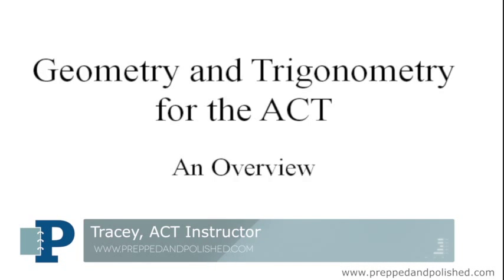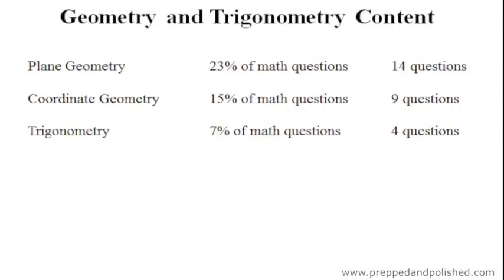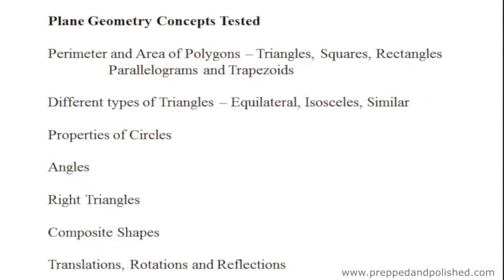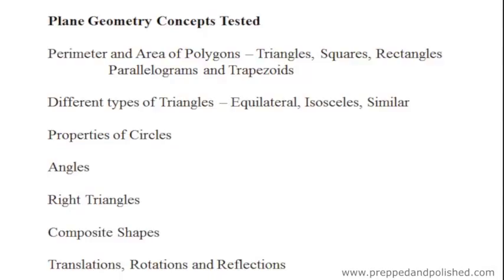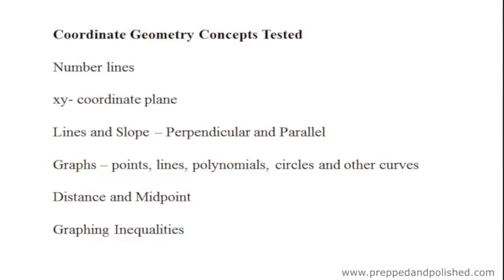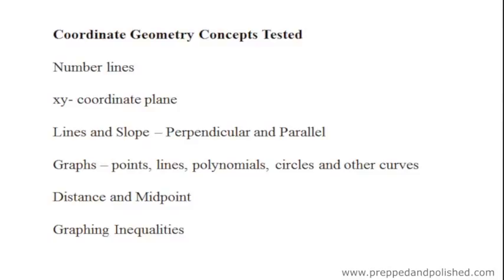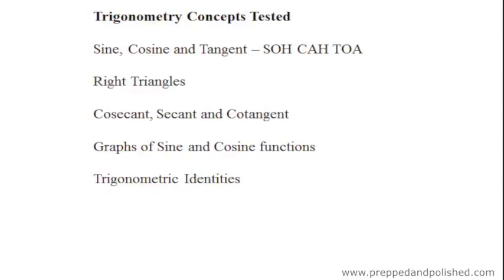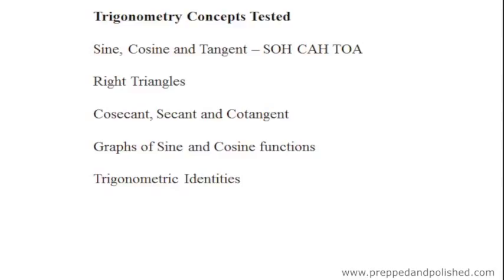Geometry and Trigonometry for the ACT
ACT Instructor Tracey of Prepped & Polished, shares an overview of Geometry and Trigonometry for the ACT Exam.
For the geometry and trigonometry content:
23% of math questions are Plane Geometry
15% of math questions are Coordinate Geometry
7% of math questions are Trigonometry